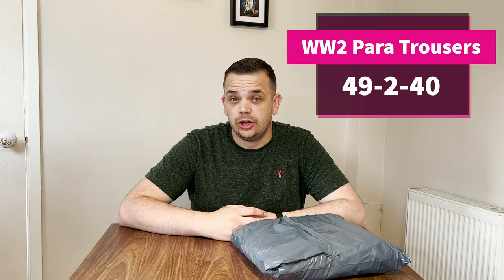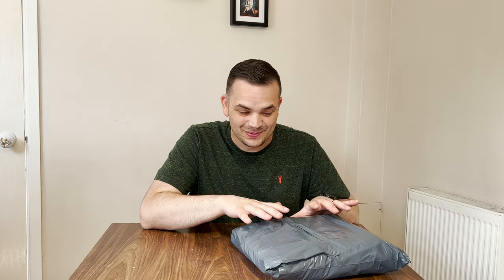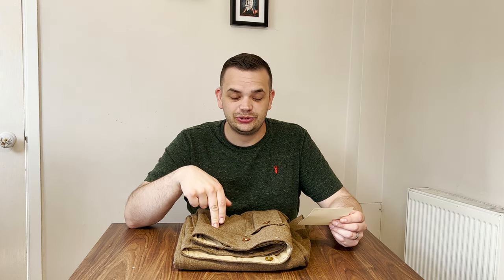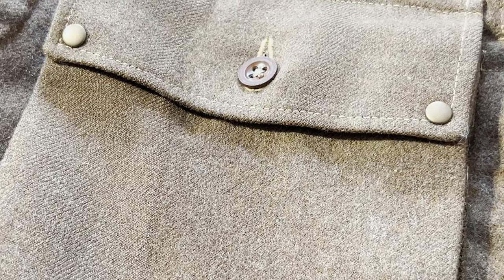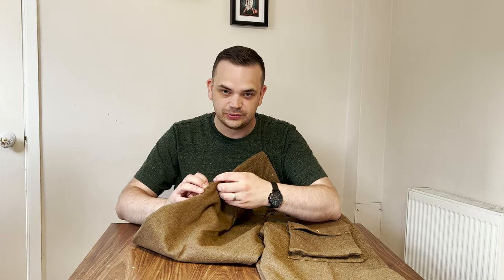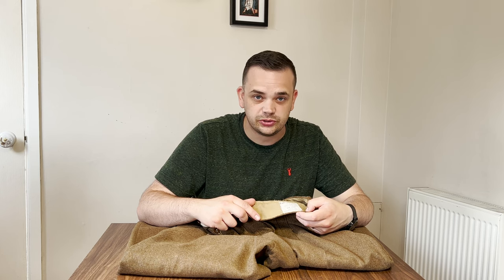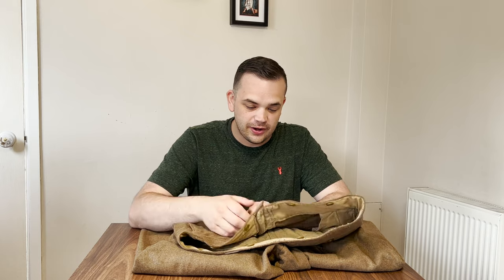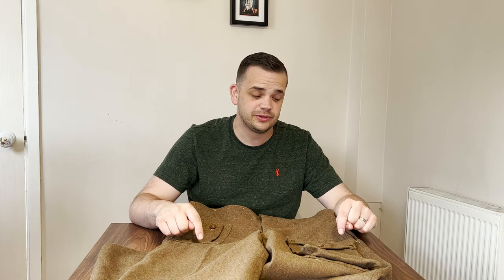British WW2 Parachutist Trousers 49-2-40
Steve reviews a pair of British WW2 Parachutist Trousers, re-tailored by '49-2-40'